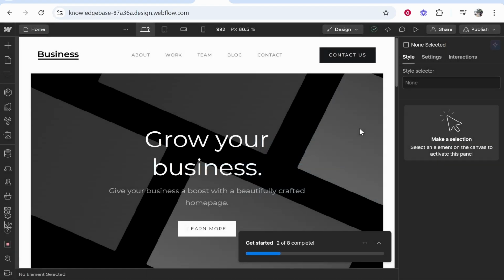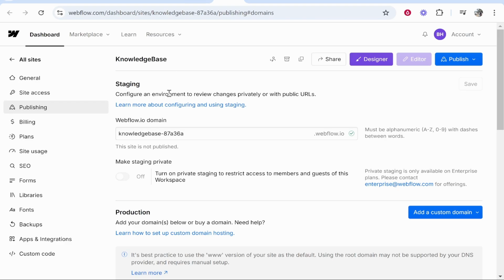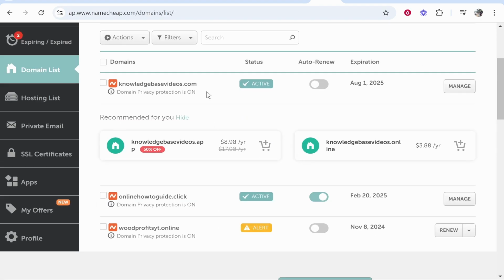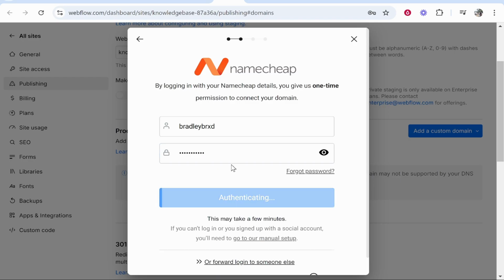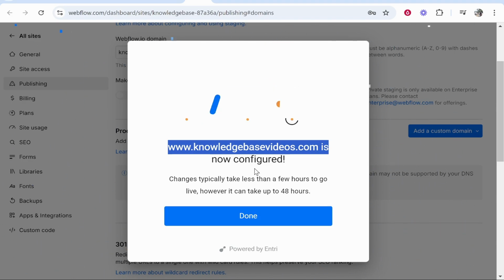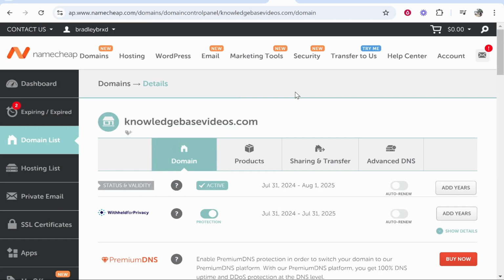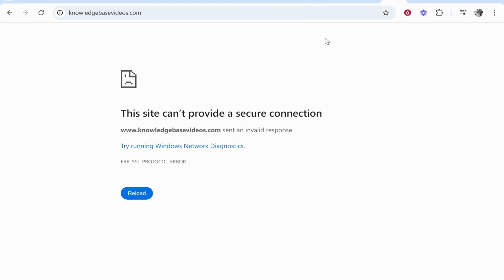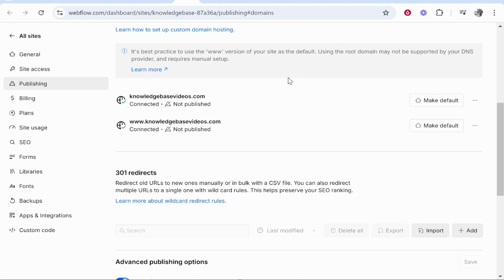How To Connect NameCheap Domain To Webflow (Step By Step)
In this video, I show you how to connect NameCheap domain to Webflow. Did this video help? Thanks!